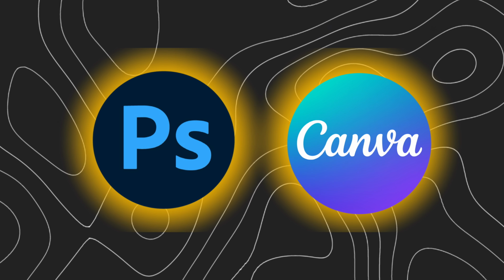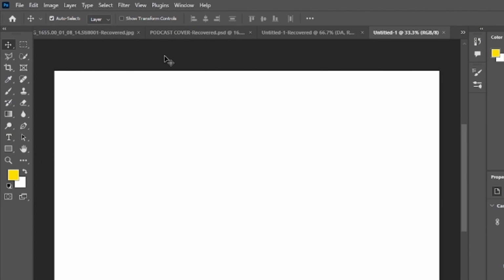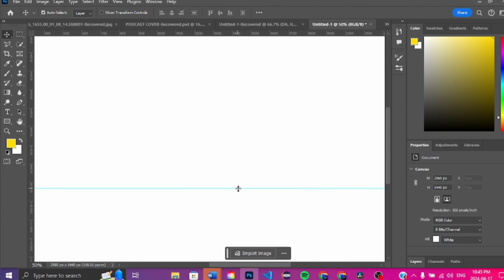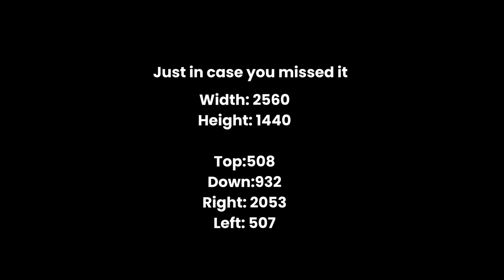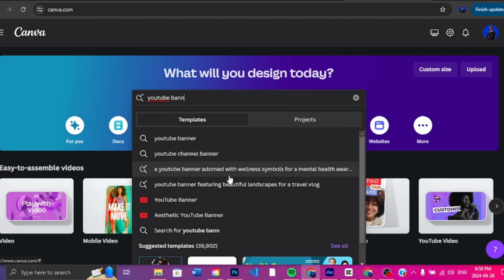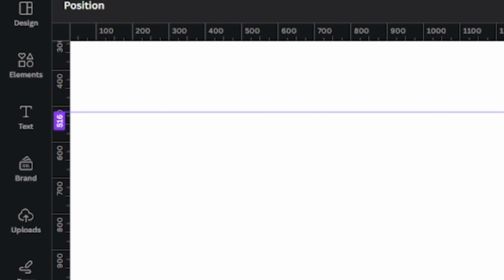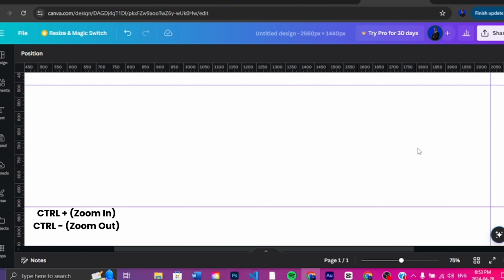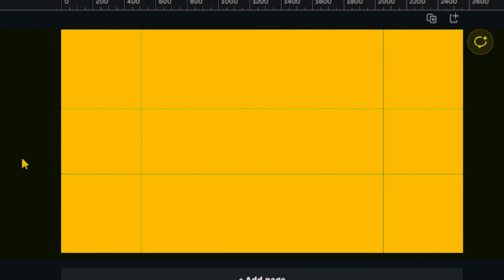YouTube Banner Tutorial: Customizing for All Screens 2024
I explained how to make the perfect YouTube banner that would fit all devices!